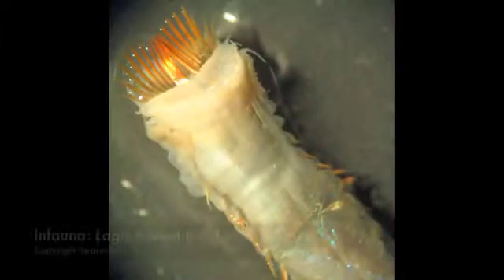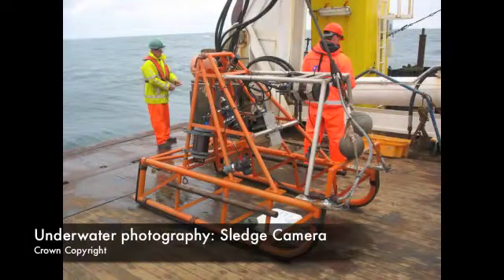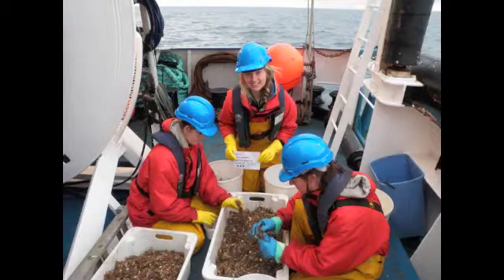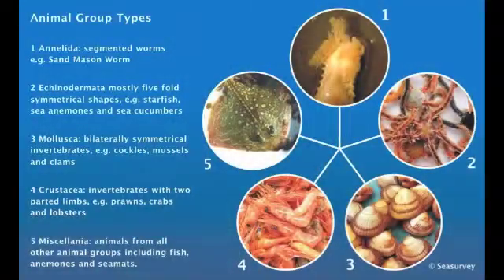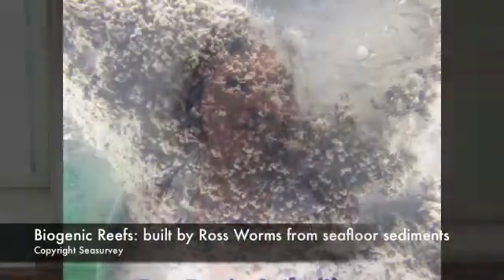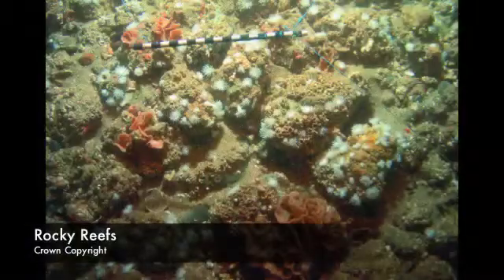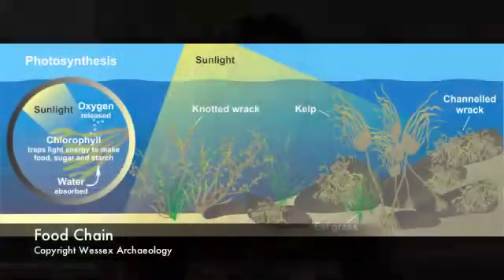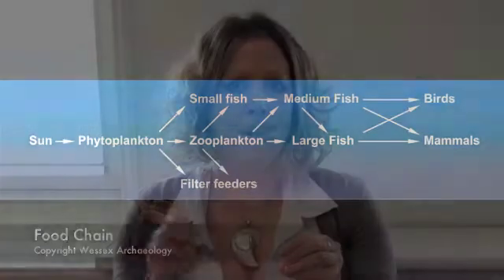Talk to the Scientist: All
This film was created as a teacher resource for a KS3 and KS4 Biology lesson called "What animals live on the seafloor?"  This clip shows the whole film (sections 1 - 5) in its entirety.

Bryony Pearce, Marine ecologist at Marine Ecological Surveys (MES) talks about the scientific research  into the ecology of the Humber, off the east coast of the United Kingdom.

In 2008, the Marine Aggregate Levy Sustainability Fund (MALSF) commissioned Regional Environmental Characterisation (REC) research into four main dredging regions in the United Kingdom -- the Thames, South Coast, East Coast and Humber. These studies involved experts from universities, survey companies and heritage organisations investigating the archaeology, geology and ecology of the seafloor. The aim of the studies was to ensure that we use the sea sustainably, without damaging its natural or physical heritage.

This film was produced by Wessex Archaeology as part of the Explore the Seafloor project, funded by MALSF to promote the results of the RECs.